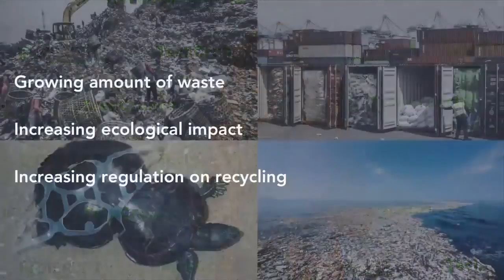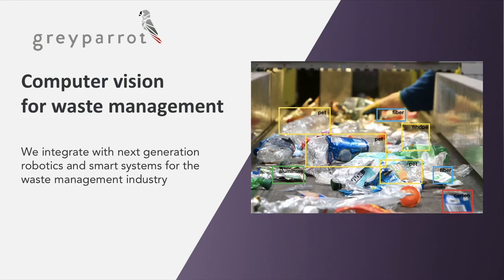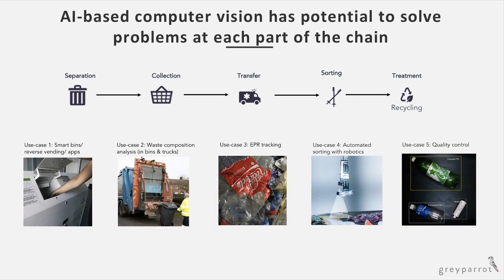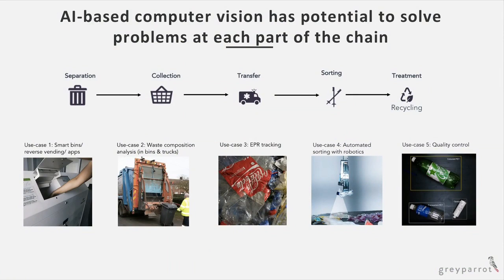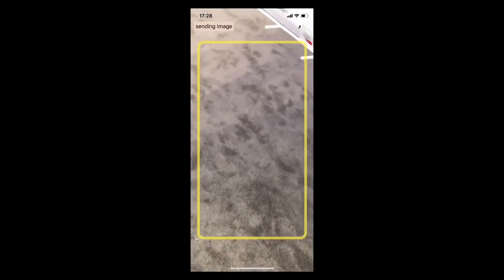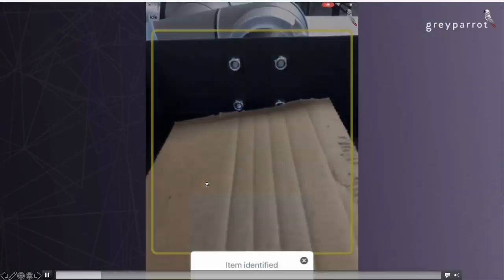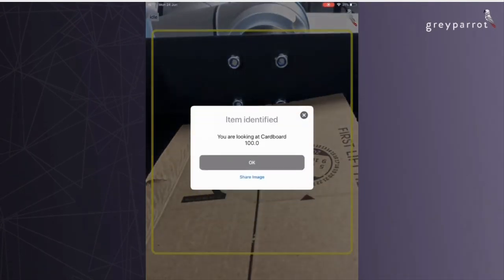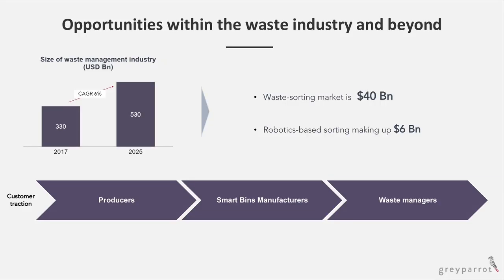Startup Battlefield: Session 4 - Greyparrot